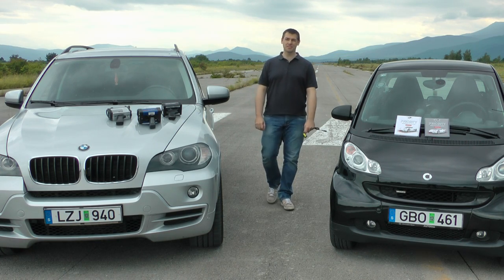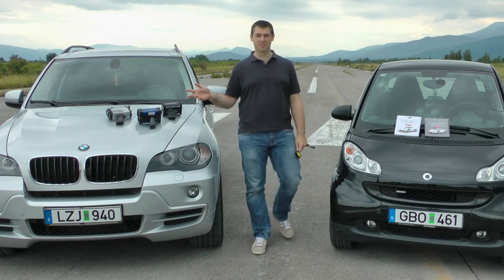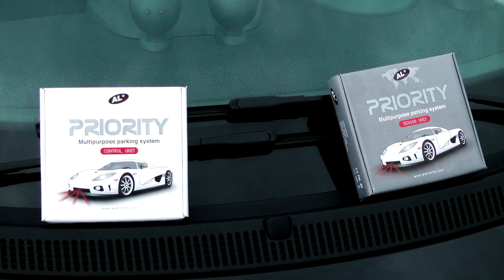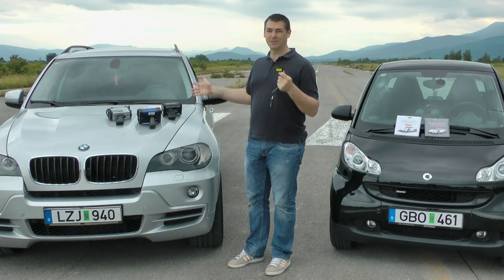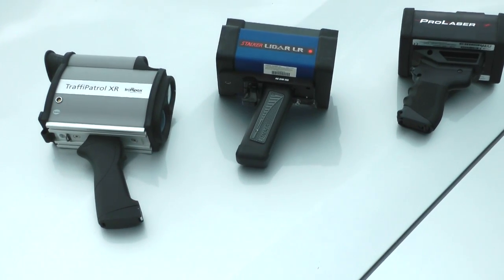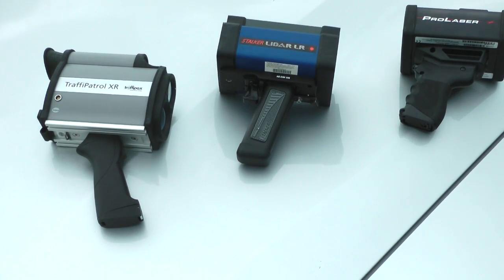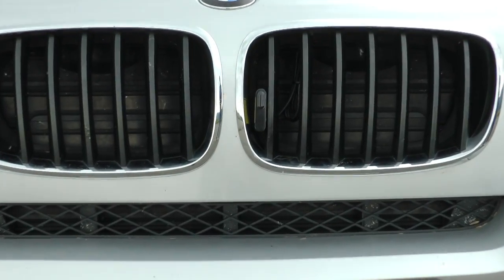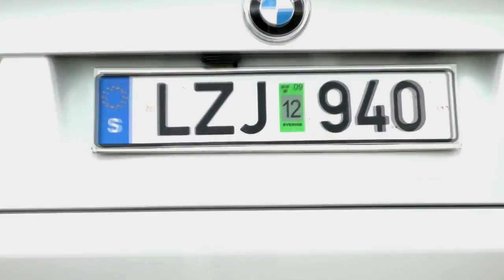Laser-Reviews: Kustom Pro4 // Stalker LR // Traffipatrol XR // Antilaser Priority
AntiLaser Priority ALP & Kustom Pro4 & Stalker LR & Traffipatrol XR Review